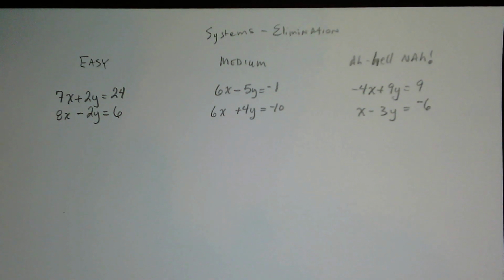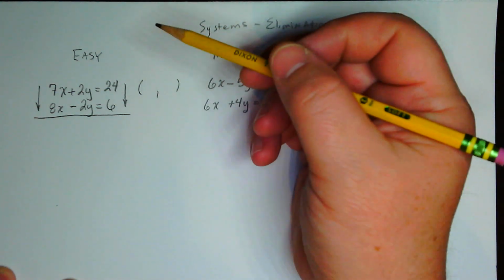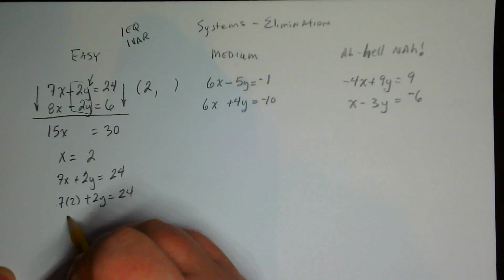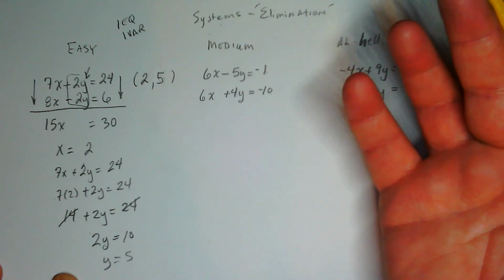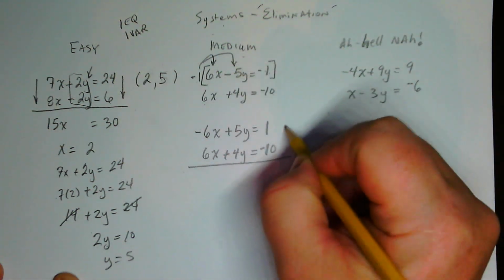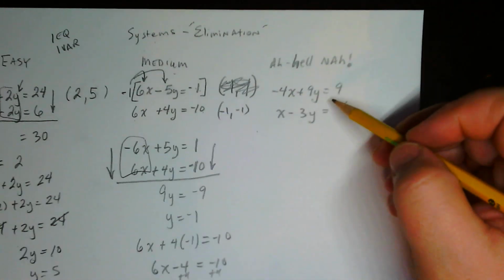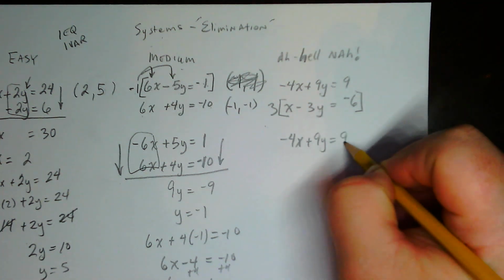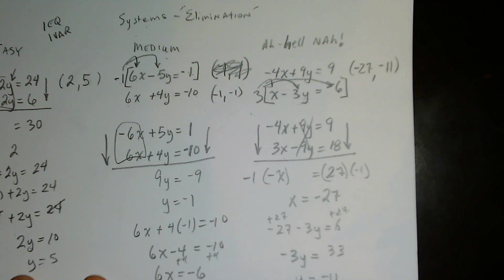How do you solve a system of equations with elimination?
Learn all about systems of linear equations, graphs, solutions, and types.